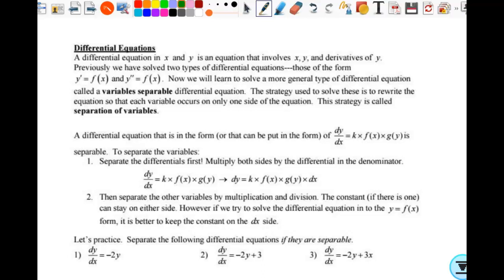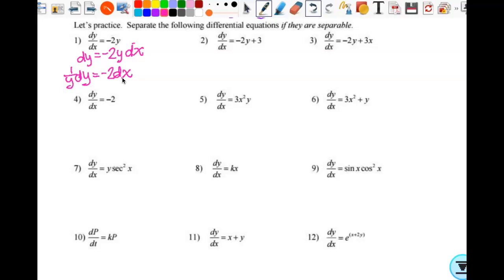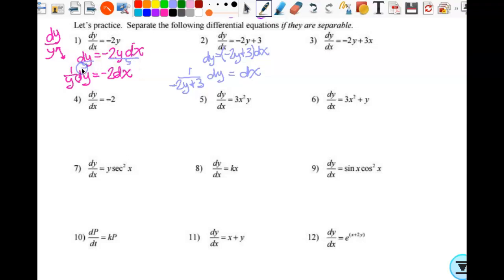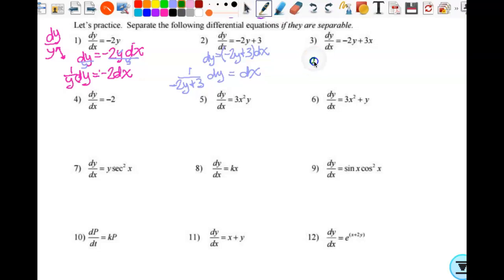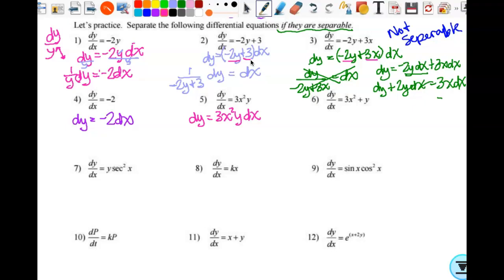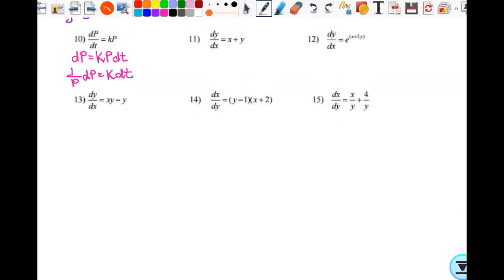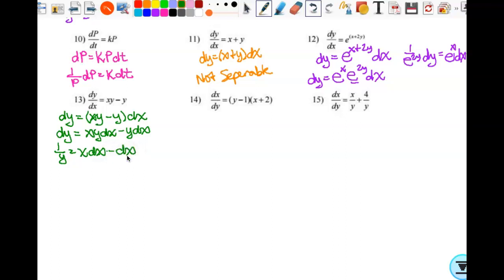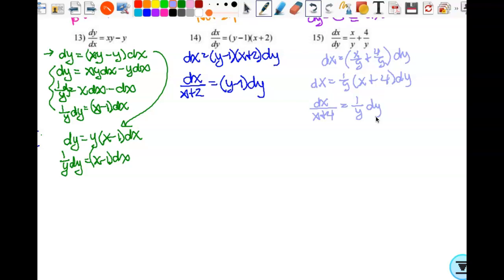Differential Equations Day 1 2223